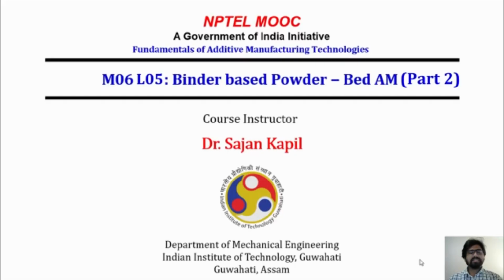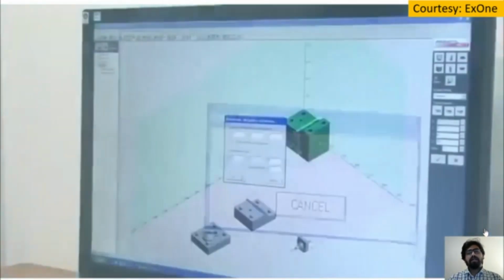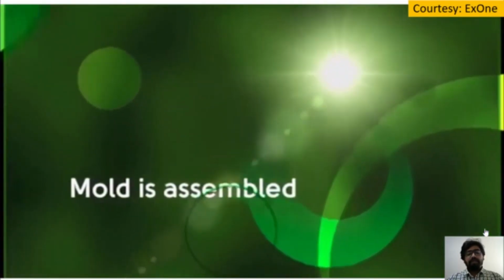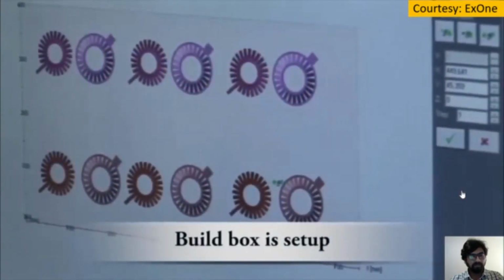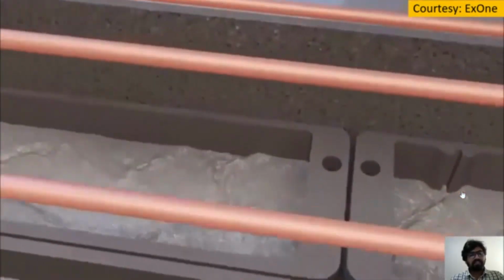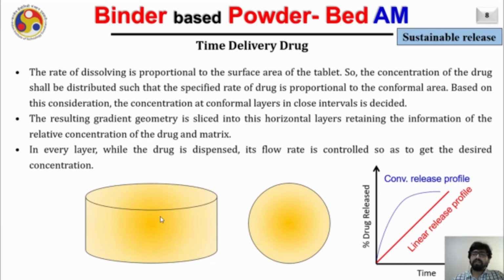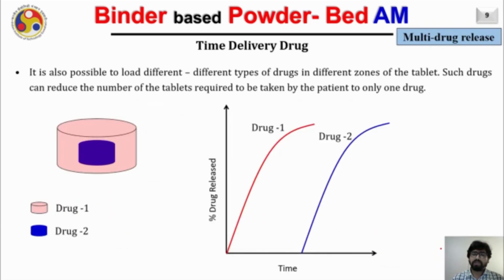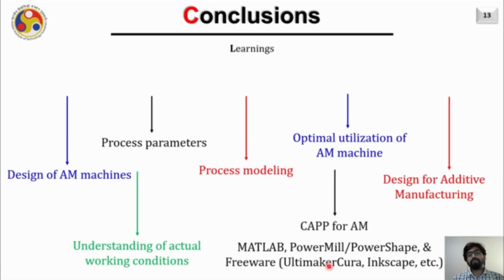Lec 33: Binder based Powder Bed Additive Manufacturing (Part 2)